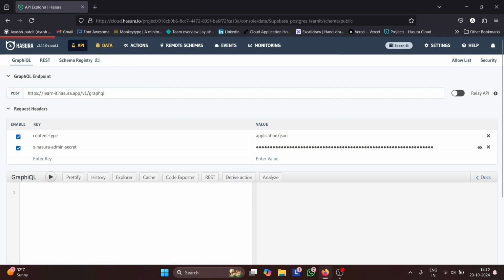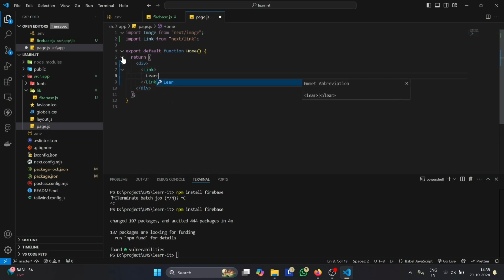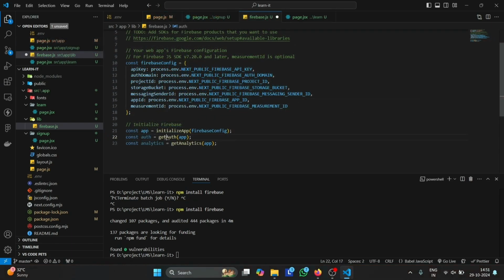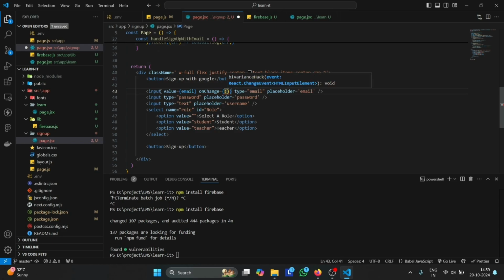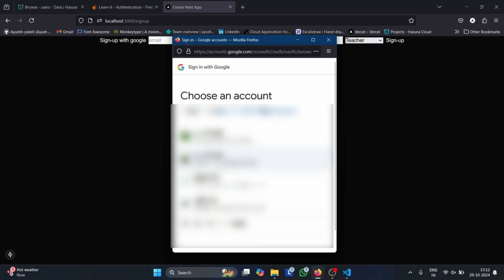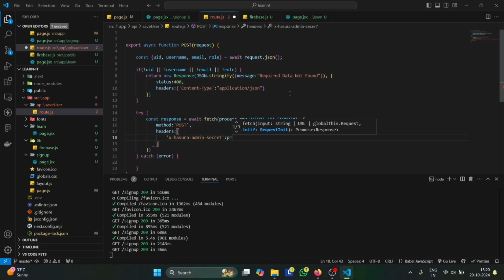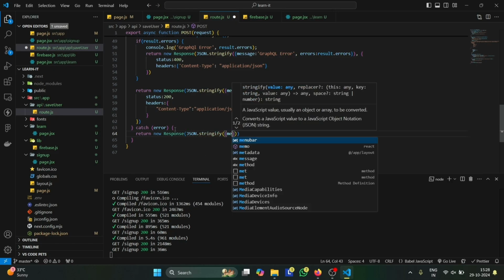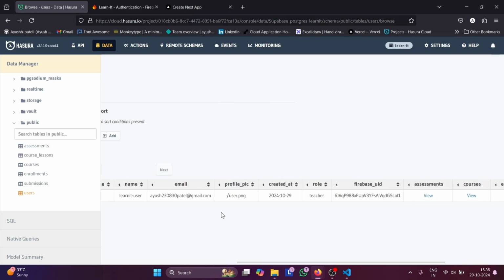Building a Learning Management System (LMS) | User Authentication with Firebase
Building a Learning Management System (LMS) Clone | UnAcademy, Coursera, Internshala Trainings Inspired

I'm starting an exciting project to build a Learning Management System (LMS) clone, inspired by popular platforms like UnAcademy, Coursera, and Internshala Trainings. This isn't a tutorial but more of a journey – I'm learning new technologies and building this project from scratch. Along the way, we'll explore Express.js, Node.js, GraphQL, and PostgreSQL, while using services like Supabase and Hasura.

If you're new to PostgreSQL or GraphQL, don't worry – I’m in the same boat! We’ll tackle this together, and you’ll see me work through challenges, make mistakes, and learn in real time.

In this video, I'll be adding firebase to the project, for authentication. we will be adding a signup page, with email & password signup, and google signup.

Key Features:

Tech Stack: Express.js, Node.js, PostgreSQL, GraphQL
Cloud Services: Supabase & Hasura for database and GraphQL integration
User Roles: Students and Teachers
Course Structure: Chapters, Lessons (text or video), and Assessments (Quizzes, Assignments, hasura learninpublic lms nodejs postgresql supabase codingjourney courseraclone graphql Q&A)

songs from kinemaster